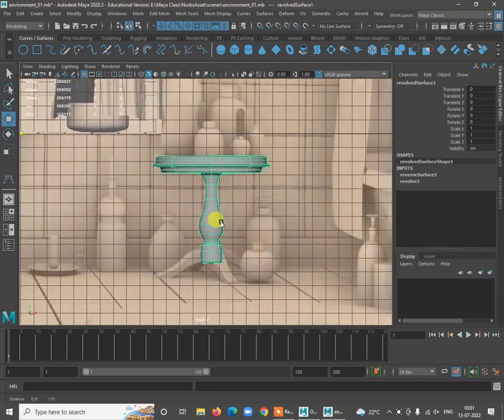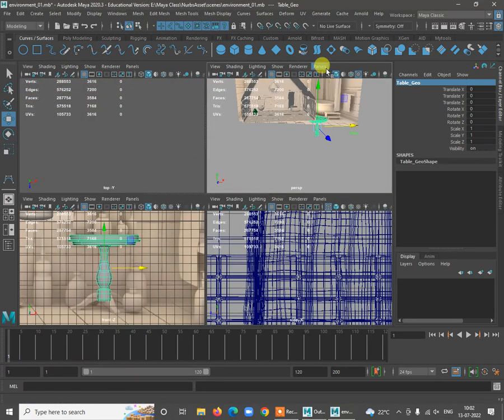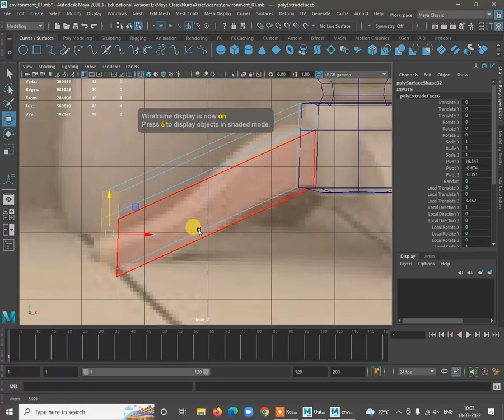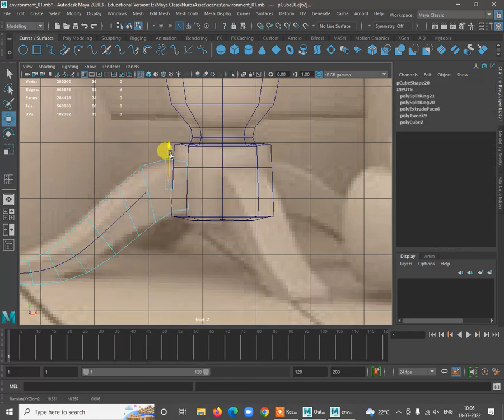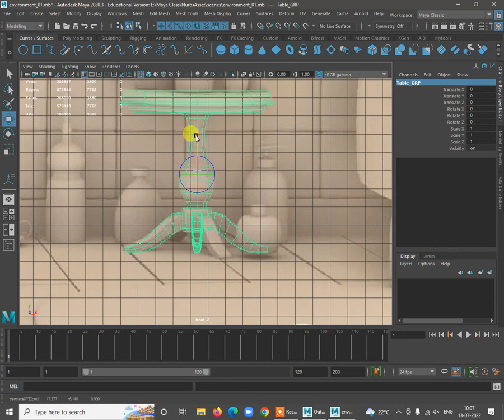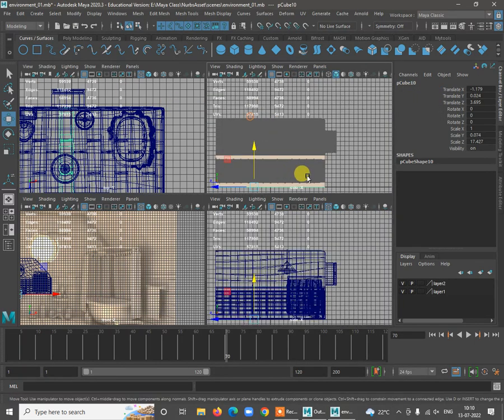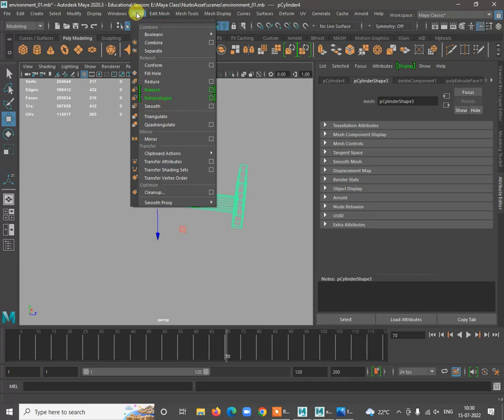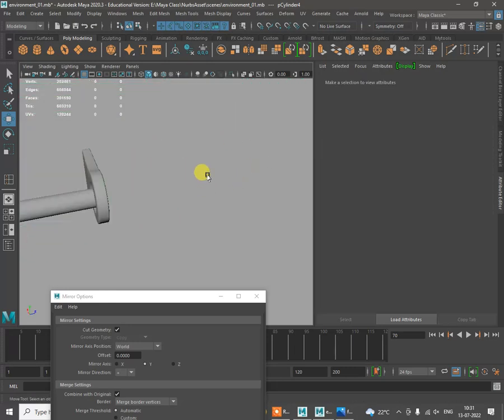Stylized interior 3